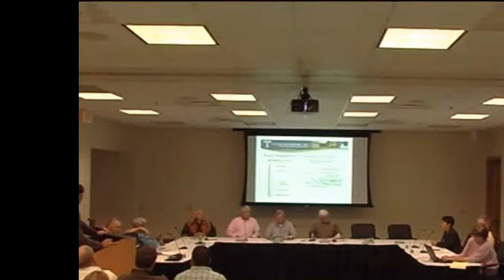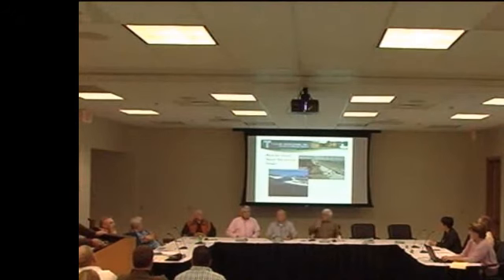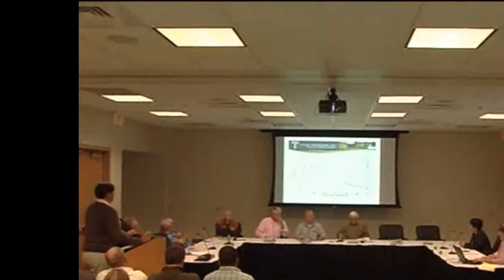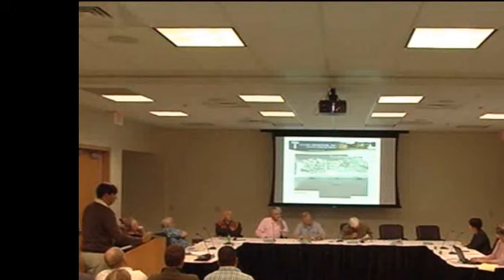West Destin Beach Restoration Update Briefing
Briefing provided to the Okaloosa County Tourist Development Council on the 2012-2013 West Destin Beach Restoration Project